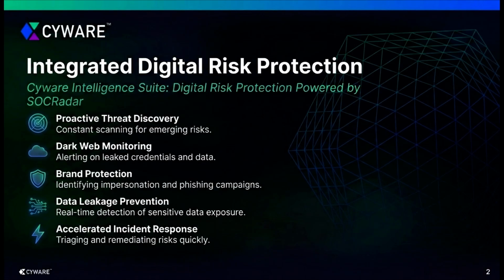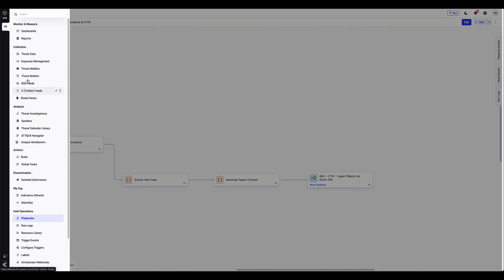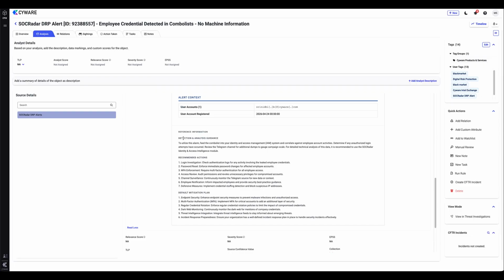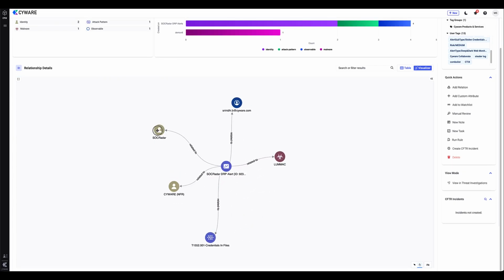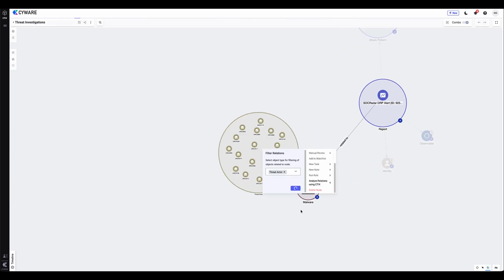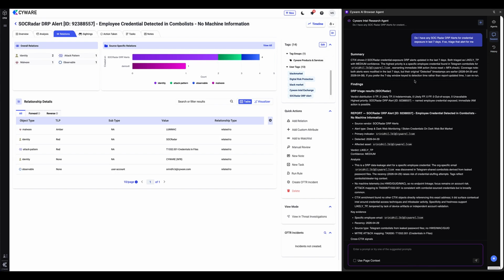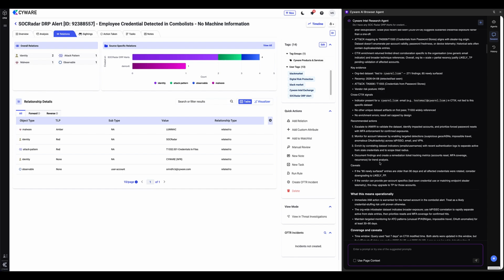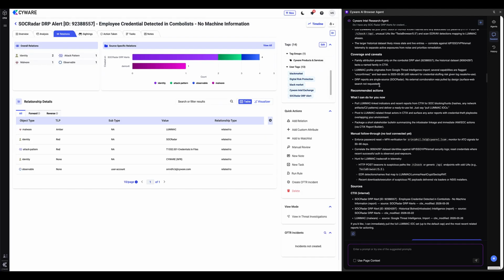Cyware DRP Demonstration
Maximize threat visibility with the enhanced Cyware Intelligence Suite, now featuring Digital Risk Protection (DRP) powered by SOCRadar.

In this demo, learn how to automate the ingestion of SOCRadar alarms to create a unified threat intelligence management hub.

Watch how automated playbooks provide analysts with a streamlined, single pane of glass view for all threat investigations.

Discover how to extract Indicators of Compromise (IOCs), map MITRE ATT&CK TTPs, and track malware families like Lumma.

Finally, see the AI-driven Cyware Intel Suite Research Agent deliver instant triage summaries, verdict confidence scores, and actionable remediation steps

Key highlights:
Unified DRP and threat intelligence integration.
Automated alert management.
AI-powered triage and advanced threat hunting.

Timestamps:
00:00 Cyware Intelligence Suite Launch
00:24 SOCRadar Alert Onboarding Automation
01:25 Reviewing DRP Alert Details
02:46 Tags, Relations & Threat Pivoting
04:28 Agent Ecosystem: Research & Triage Agents
05:00 Live Demo: DRP Triage Agent
06:21 Malware Pivot & Threat Actor Correlation